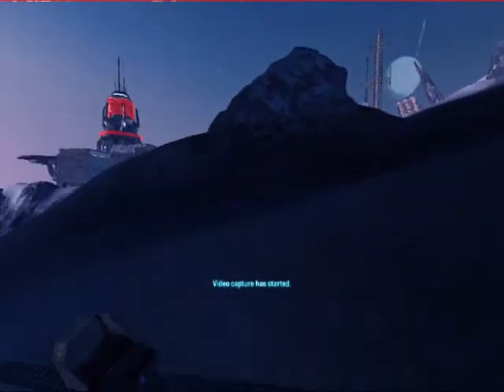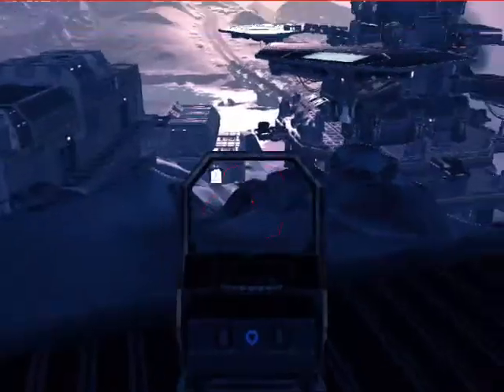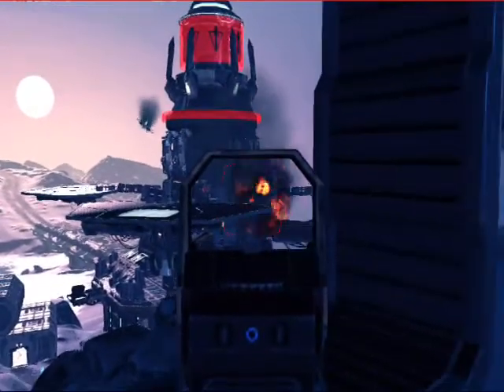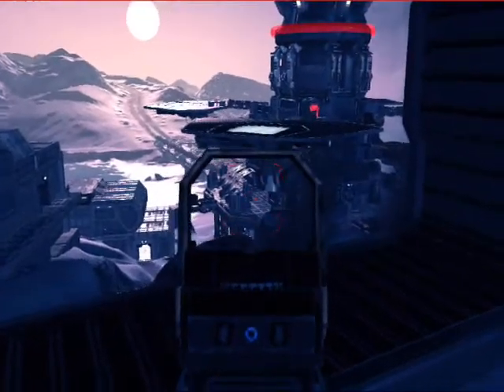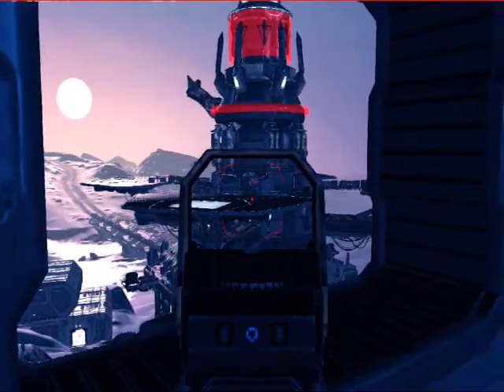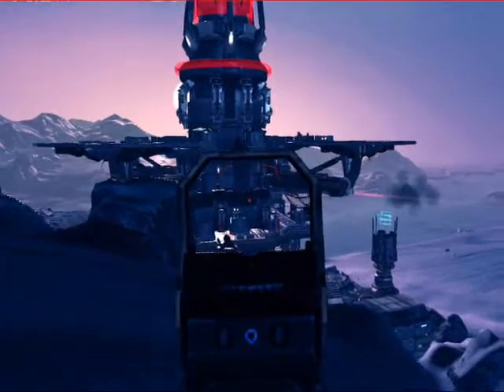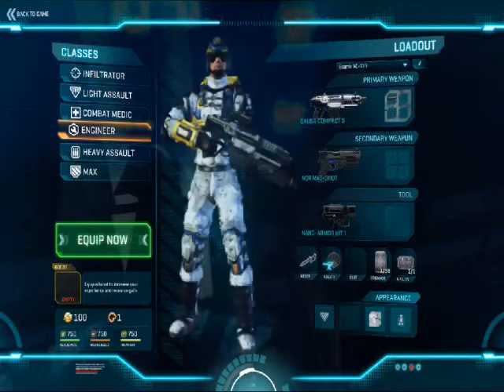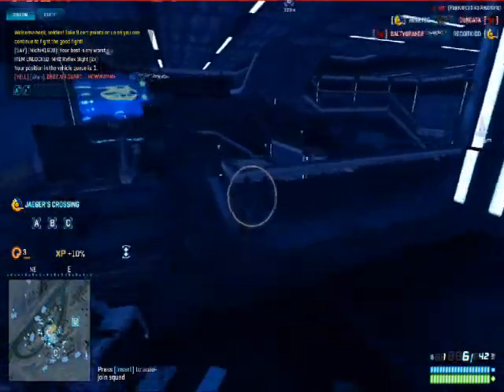DirtyGuvnah: I PLAYED WITH NO HUD!!! Game-play and Commentary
Playing with no HUD is a completely different game. Sorry about the skipping in the video! Hope you enjoy the video!
SHOUT OUT to NationPredatorX
SHOUT OUT to cashinowt
SHOUT OUT to TheRiverSaint
SHOUT OUT to GreatGamesandLPs
Comment if you would like to join the Ethos Platoon.